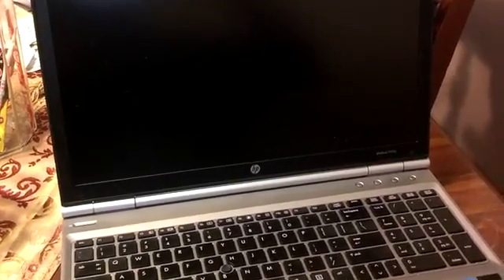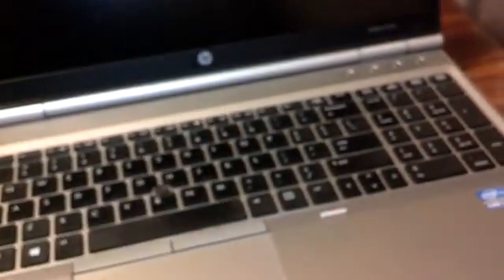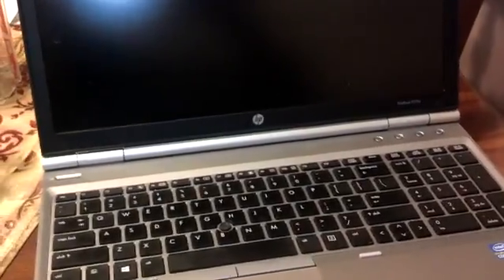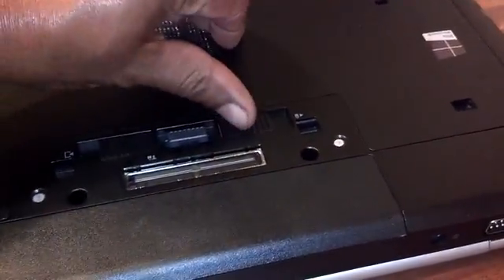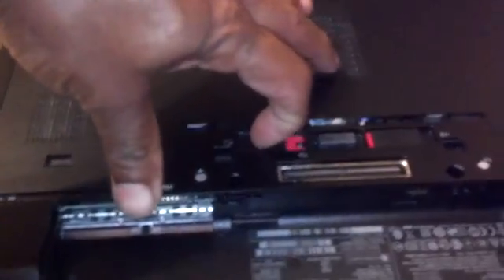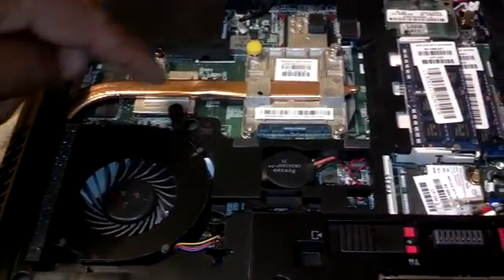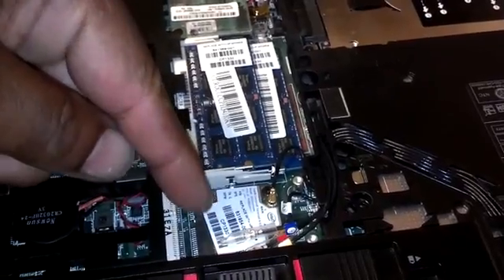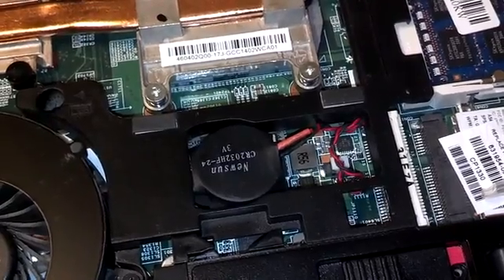HP EliteBook 8570p assembly instructions, add ram, change WiFi card, etc. - VOTD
WiFi card replacement: 10 to 15 minutes ($50 / $110 / $175)

In this video I replace the built in WiFi card in this HP EliteBook 8570p notebook computer. The video shows how to remove the bottom panel and battery.